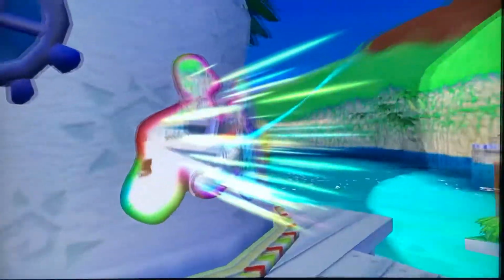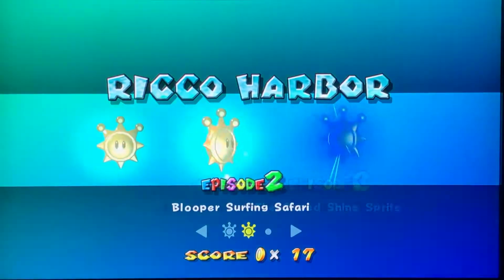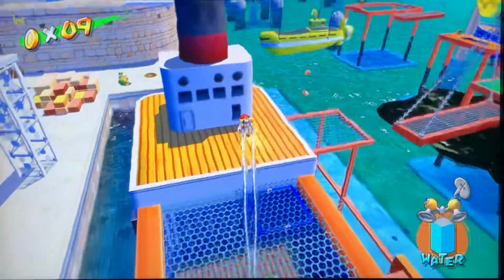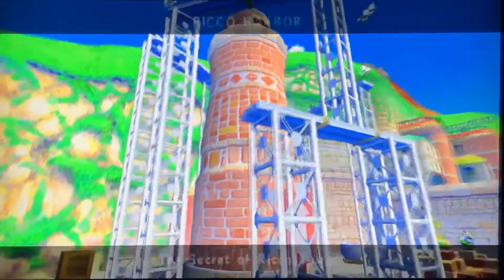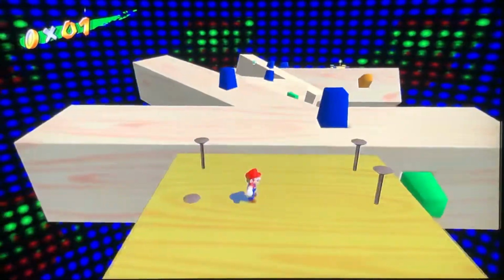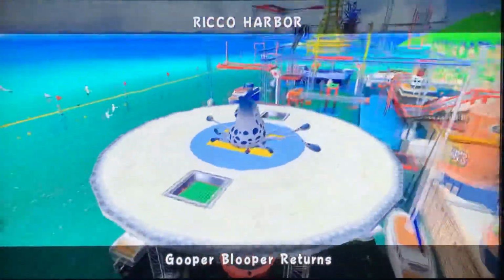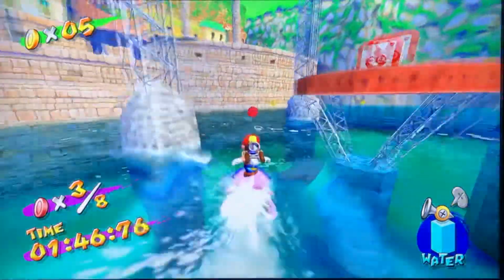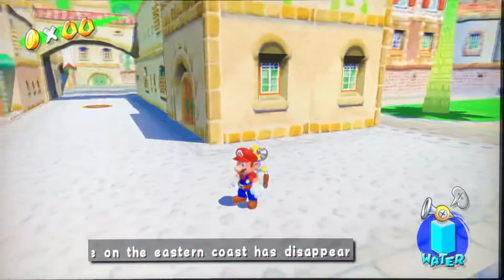Super Mario Sunshine Episode 4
Why are bloopers in the harbor especially when they are on the catwalks?